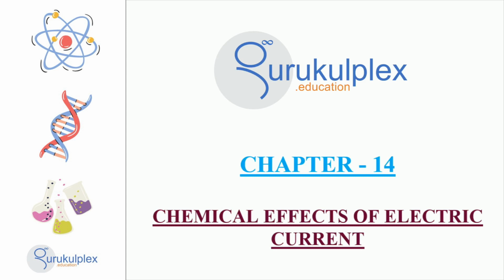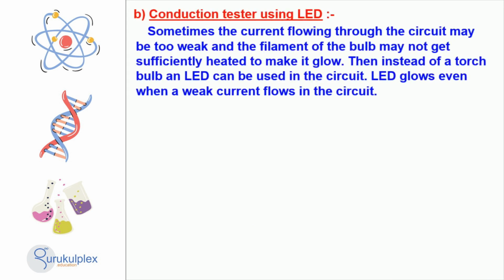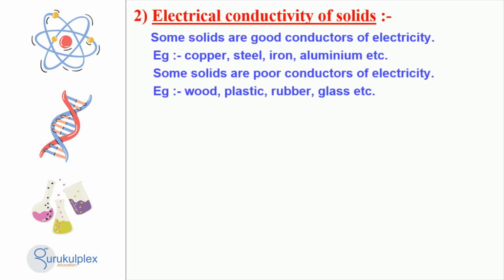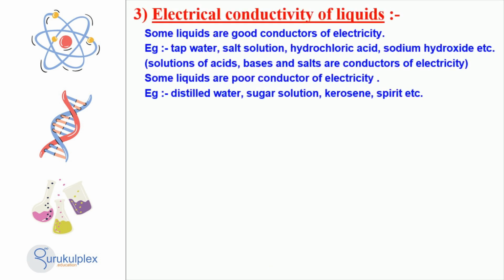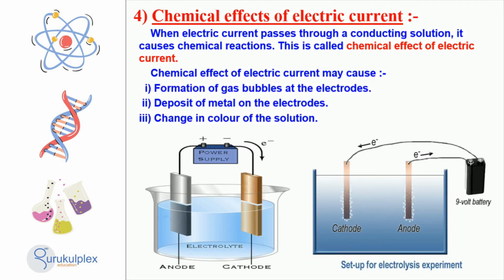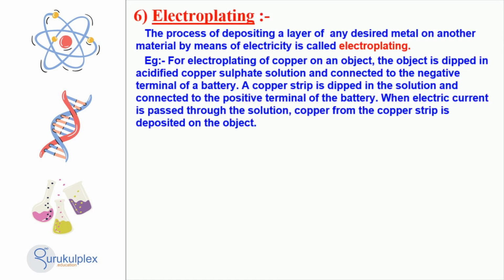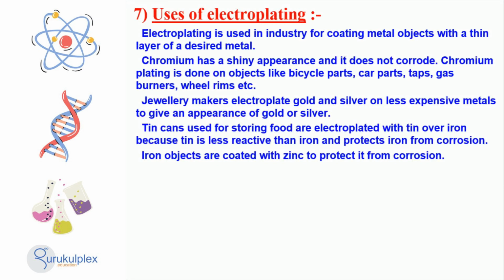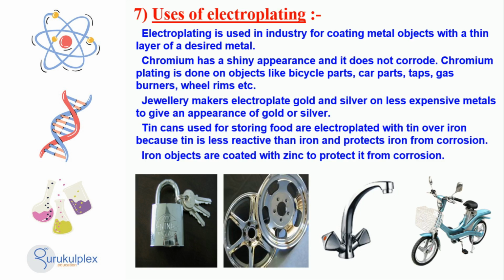Chemical Effects of Electric Current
Welcome to Gurukulplex, where the wonders of physics come alive! In this captivating video, we delve into the realm of the chemical effects of electric current—a fascinating phenomenon that unlocks a world of possibilities. Just as an alchemist transforms ordinary elements into extraordinary substances, we shall explore the transformative power of electric current on matter. Join us as we embark on a journey to understand the mechanics, applications, and metaphors that shed light on this captivating aspect of Class 7 Physics.

Understanding the Chemical Effects of Electric Current: Unleashing the Transformative Power

Before we dive deeper into the world of chemical effects, let us grasp the essence of this phenomenon—the ability of electric current to bring about chemical changes in substances. Picture a wizard's wand, capable of turning lead into gold. Electric current, in its own magical way, can break down molecules, create new compounds, or deposit metal on surfaces. It is the key that unlocks the transformative potential of matter, allowing us to harness its power for various applications.

Electrolysis: The Dance of Ions

As we explore the realm of chemical effects, we encounter the process of electrolysis—a captivating dance of ions in a conducting solution. Visualize a stage where positively and negatively charged ions perform an intricate choreography. When an electric current is passed through the solution, positive ions move towards the negative electrode (cathode), and negative ions move towards the positive electrode (anode). This movement of ions enables the breakdown or formation of substances, opening the door to a realm of chemical transformations.

Electroplating: Enchanting Surfaces with Metal

One of the remarkable applications of the chemical effects of electric current is electroplating—a process that coats the surface of an object with a thin layer of metal. Picture an artist adding a layer of gold leaf to a sculpture, enhancing its beauty and durability. Electroplating uses the power of electric current to deposit a layer of metal onto a desired surface. This not only enhances the aesthetics but also provides corrosion resistance and improves conductivity. From jewelry to decorative items, electroplating finds wide-ranging applications in our daily lives.

Metaphors and Analogies: Illuminating the Transformations

To better understand the abstract concept of the chemical effects of electric current, let us draw upon metaphors and analogies that bring these transformations to life. Picture a blacksmith skillfully shaping metal with the heat of the forge. Electric current acts as the transformative force, altering the composition and properties of substances. These metaphors help us visualize and relate to the concept, deepening our understanding of the chemical effects that electricity can exert.

Applications in Everyday Life: Unveiling Practical Significance

Beyond the theoretical realm, the study of the chemical effects of electric current finds practical applications in our daily lives. Imagine a scientist using electrolysis to extract metals from ores or a dentist employing electric current to remove dental stains. From electroplating to electrorefining, these applications revolutionize industries and improve our quality of life. Understanding the principles behind these processes allows us to harness the power of electric current for a multitude of transformative applications.